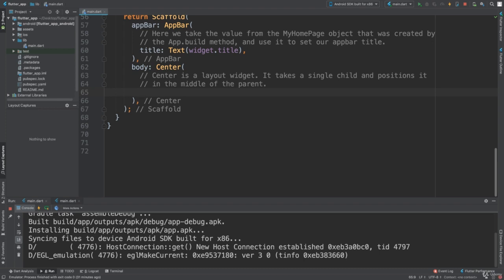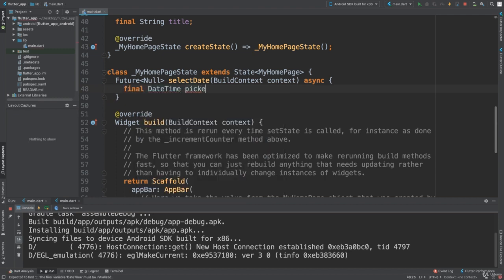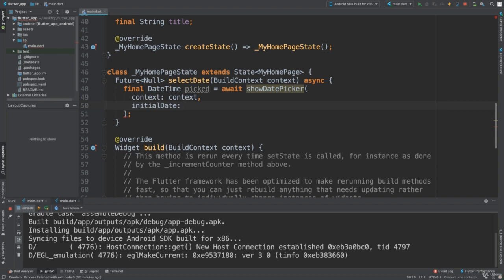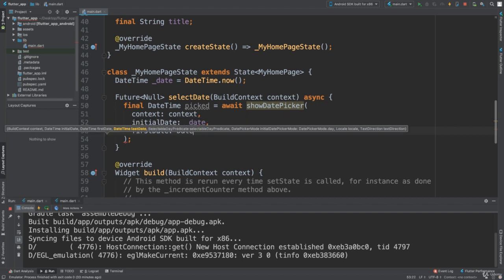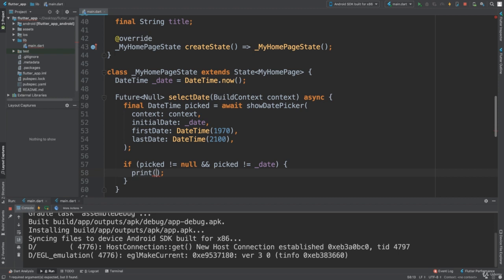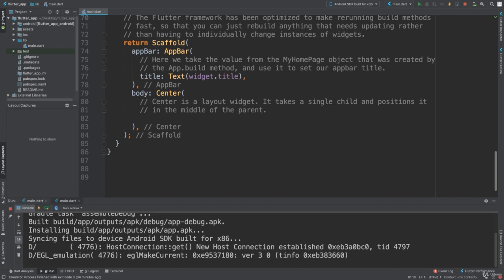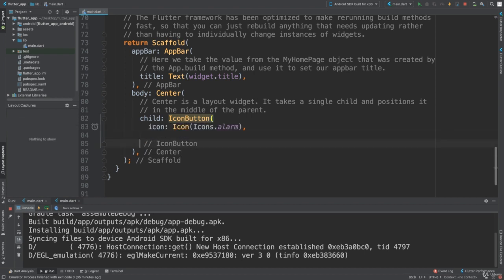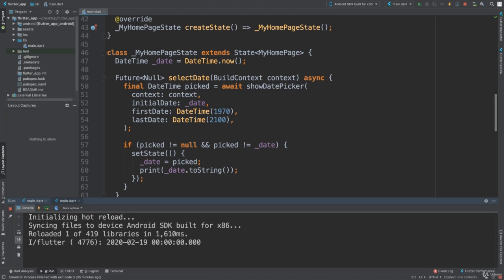13 Date Picker